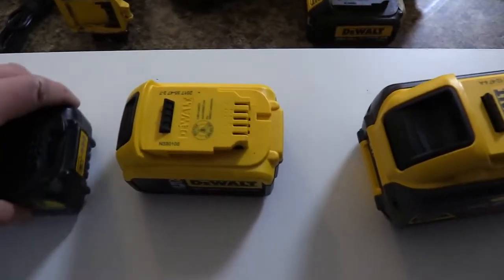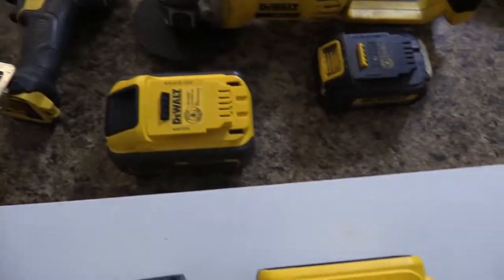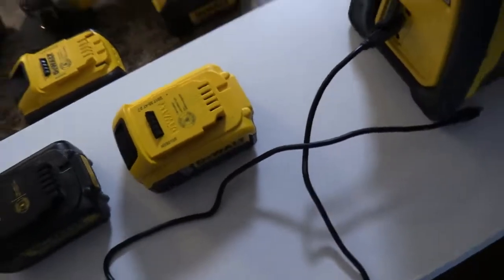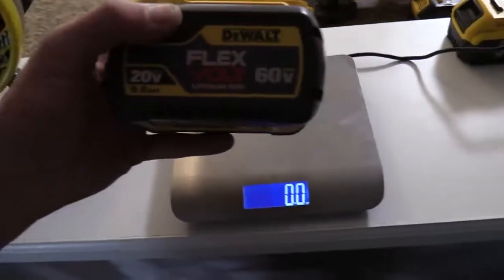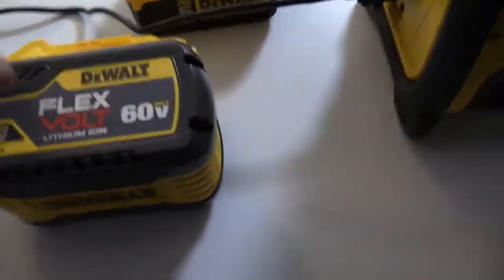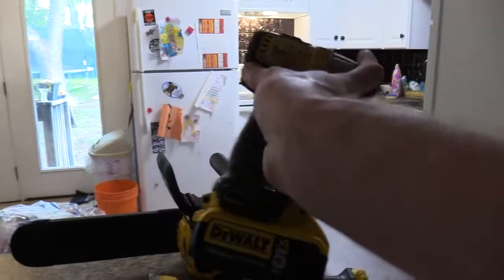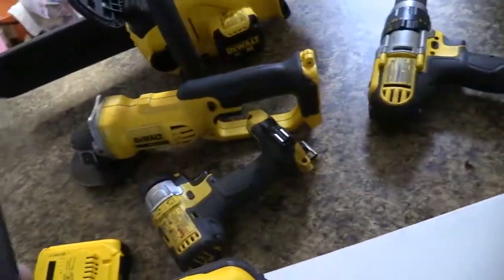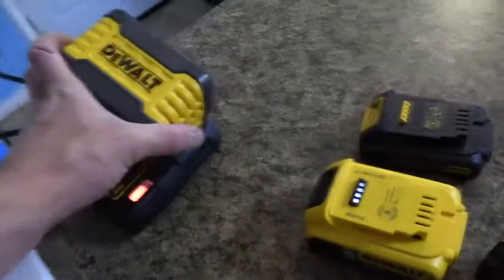DeWalt 20V MAX vs FLEXVOLT 60V vs XR Batteries TEST REVIEW 2019 Cordless DEWALT 20-Volt Battery Tool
DeWalt 20V 2ah OEM Extra Or Replacement Battery Dewalt 20v Combo Kits & Packs With Drill, Hammer Drill, Impact Driver, LED Light, Saws, Circular Saw, Grinder, Sawzall, Radio Bluetooth Speaker & ETC Linked Below

DeWalt 20V 2ah OEM Extra Or Replacement Battery Dewalt 20v Combo Kits & Packs With Drill, Impact, LED Light, Saws, Circular Saw, Grinder, Sawzall, & ETC Linked Below